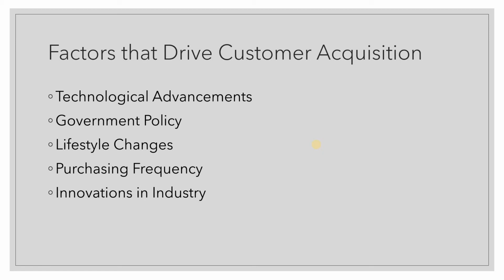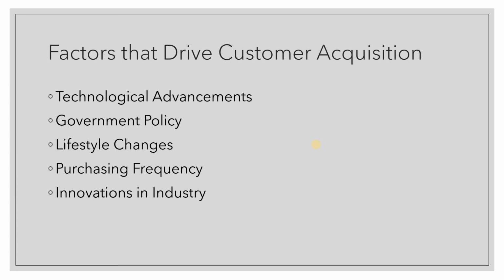Customer Acquisition and Retention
Customer acquisition is a continuing process in any firm and industry. One
needs to understand what drives customers to a product or brand and the
company. In this video we try to discuss the factors which affect the acquisition of new customers and what can be done to retain the old ones. This video is created with the purpose of providing a last minute refresher for students preparing for marking course in their BBA or MBA curriculum. This would definitely give them a last minute help.